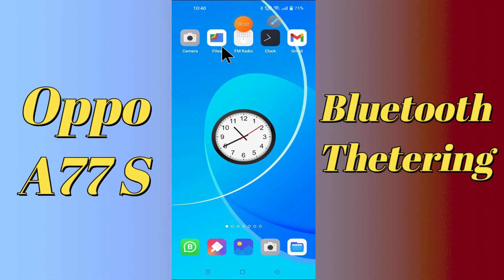Oppo A77s Bluetooth Thetering || Bluetooth Connectivity || How to share internet using bluetooth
Oppo A77s Bluetooth Thetering